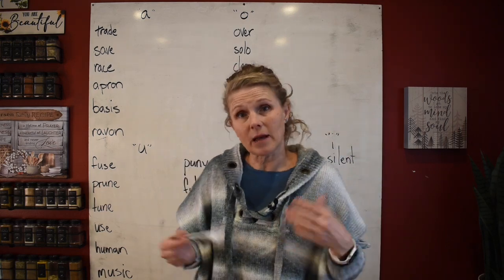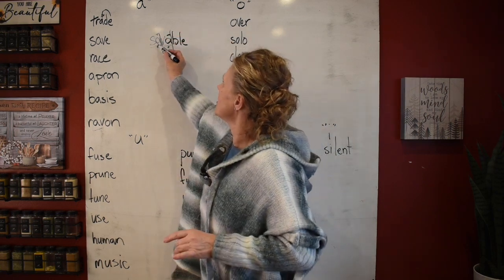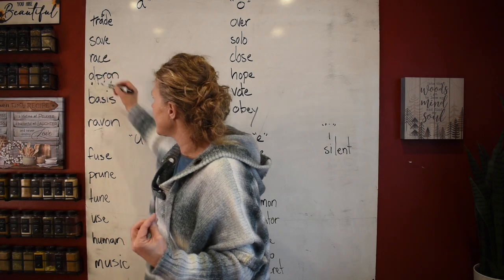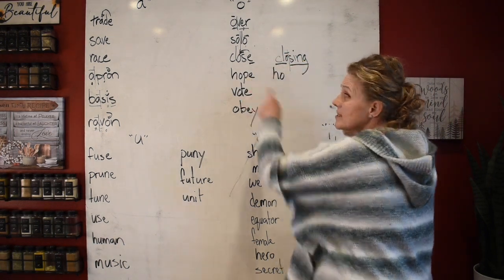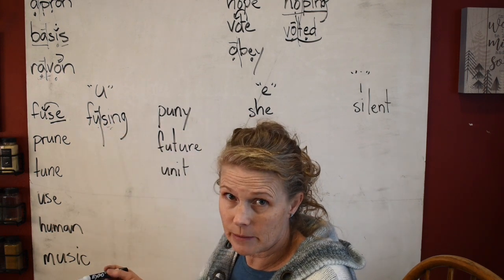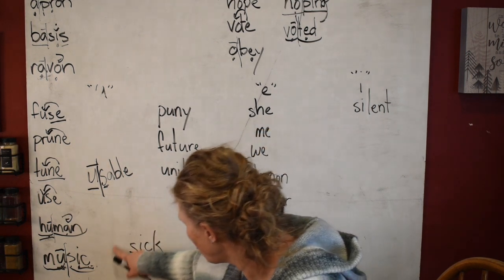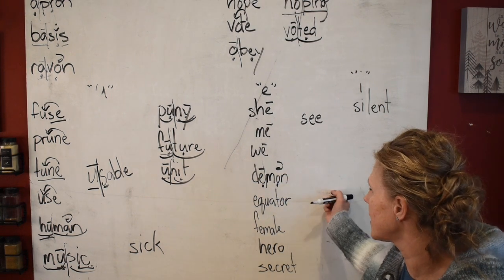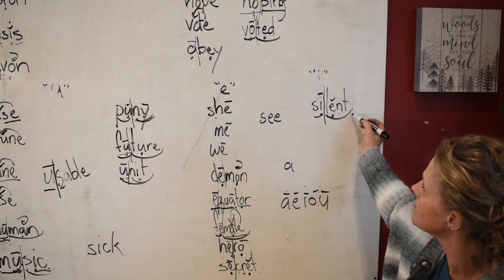English 101-L 23: OPEN SYLLABLES-How do I identify open syllables in words?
In this lesson we are discussing open syllables.

syllables, closed syllables, consonant le syllables, vowel r syllables, vowel team syllables, Hear and Learn the English Alphabet sounds, Digraphs, What are digraphs, Handwriting, How do I teach English grammar syllables? What is a unit syllable? How do I divide words into syllables? What is a unit syllable? How do I teach about syllable division? How do I teach about Schwa? What is schwa? schwa, What are the rules for doubling letters? When do I double letters? Doubling letters, vowel team ie, When does the ar and er say air? How do I diagram sentences? Sentence diagramming, What is the simple subject? What is the simple predicate? How do I find the direct object in a sentence? Why do I need to know about the direct object, indirect object, object complement, object of the preposition?, Complete predicate, complete subject, Prefixes, suffixes, spelling rules, dropping rule, When do I drop the e? Greek combining words, Latin roots, doubling rule with suffixes and Latin roots, digraphs ti, digraphs si, digraphs ci, digraphs ps, digraph tch, digraph sh, digraph ck, vowel team ea, Silent e, When does the consonant C say the S sound? How do I add a suffix to a word? How do I end a sound with J? How do I read 2 syllable words quickly? Vowel a, Homeschooling, Homeschooling English grammar, How do I read and spell schwa?, spelling rule change the y to i and add on a suffix, What is an adjective? What is a noun? What is a verb? contractions, chameleon prefixes, What does the suffix ed do? plural s and es, homonyms, homophones, homographs, Present participles, past participles, gerunds, progressive tenses, simple tenses, progressive tenses, first person, second person, third person, linking verbs, conjugation of verbs, coordinating conjunctions, subordinating conjunctions, adverb clauses, pronouns, object pronouns, attributive adjectives, prepositional phrases, reading rule for the vowel i, principal parts, base words vs root words, positive comparative superlative, adverbs, comma rules, simple complex and compound sentences, Predicate nominatives, predicate adjectives, independent and dependent clauses adverbial clauses, adverb and adjective clauses, auxiliary and helping verbs, possessive determiners, proper and common nouns, noun clauses